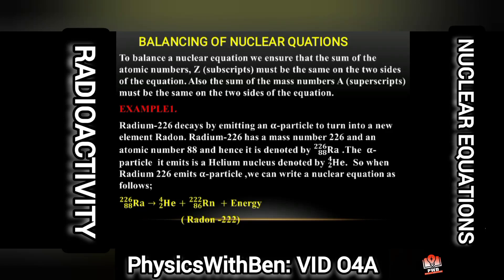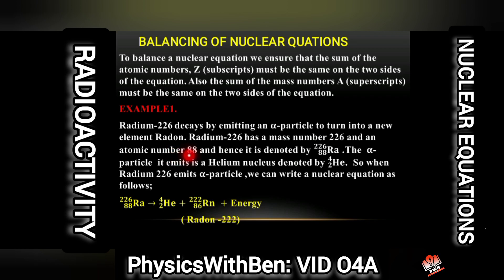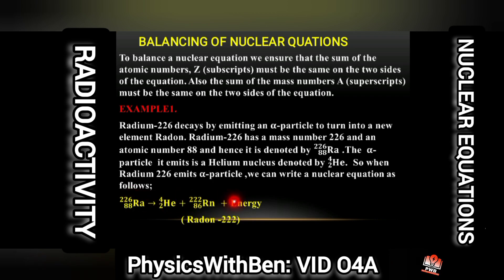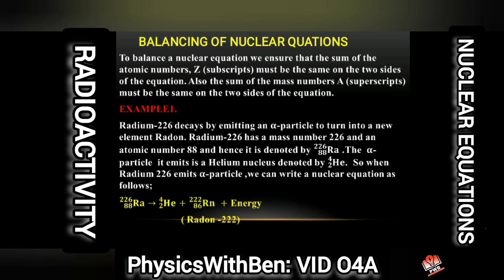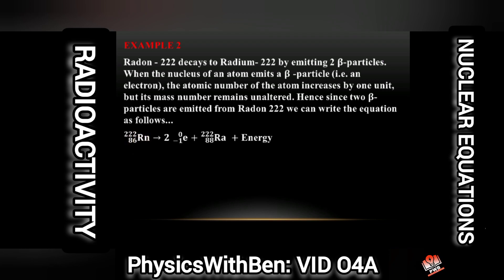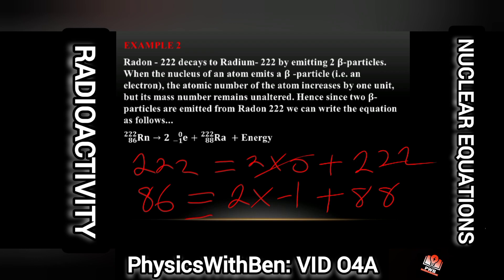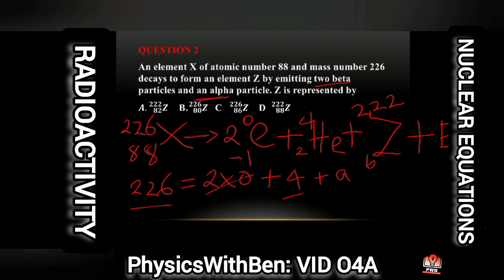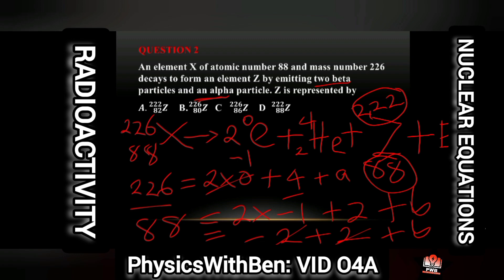Radioactivity:How to Balance and Solve Nuclear Equations| Calculations on Radioactivity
Welcome to The Complete Course on Radioactivity: The Structure of the Nucleus of the Atom.

This very important course is divided into three parts, A, B and C respectively to make it very easy for you.

In this first part, A, you will have to watch four complete videos (VID 01A, VID0 2A, VID 03A &VID 04A) at your pace. The videos are brief, detailed, and simplified to make you understand and have a complete mastery knowledge of this course.

In this first part of this course, you will look at; the brief history of radioactivity, and learn the definition of radioactivity and radioactive elements together with their examples.

You will also learn how to represent a radioactive element or particle in a simple nuclear equation and hence identify the mass number, atomic number, and number of neutrons.

You will learn about radioactive particles and state their types with examples. You will have to pay very close attention when you come to this section since it is the HEARTBEAT of this course.

I have also explained with the aid of suitable diagrams the behavior of natural radioactive particles in electric and magnetic fields.
 How to Identify these radiations from radioactive substances using their general characteristics,

Finally, you will learn how to Distinguish between natural and artificial radioactivity. You will learn what  Radioisotopes are,
and be taught how to  Balance and solve nuclear equations problems.

You will learn all the above in less than 60 Minutes.

I sincerely wish you a wonderful learning experience with me and pray that you will get an excellent grade in your physics internal and external examinations.

Don't forget to watch out for part B and C of this Course. There I have explained in detail Radioactive Decay, Half-Life, Decay Curve, Nuclear Energy, Mass Defect, and Binding Energy.

I hope you will surely recommend this course and my videos to other learners to have a good learning experience just as you.

Good luck!